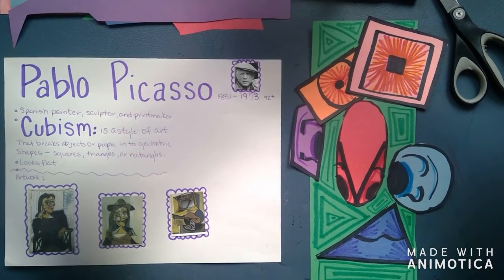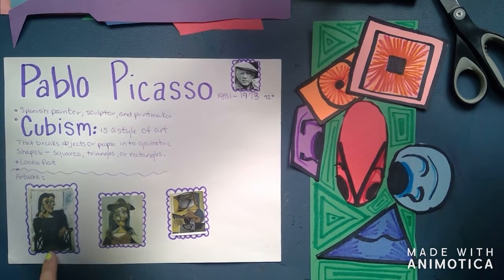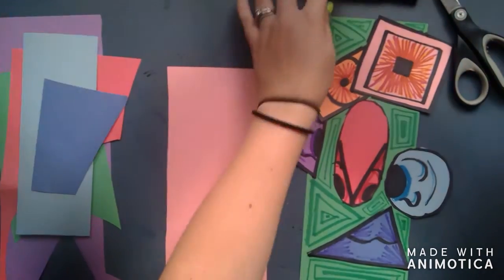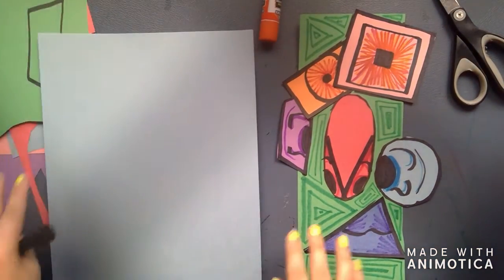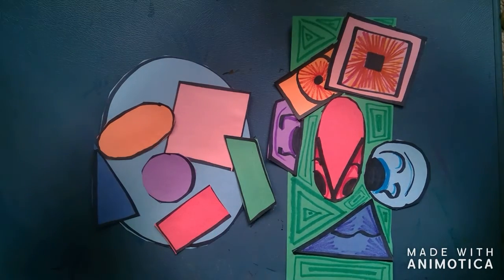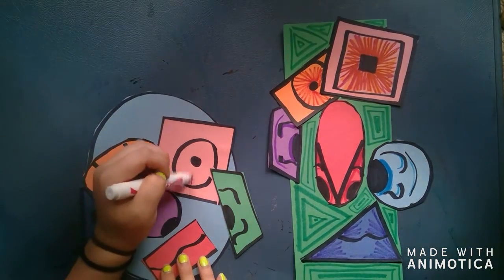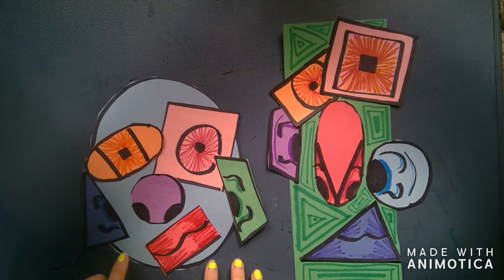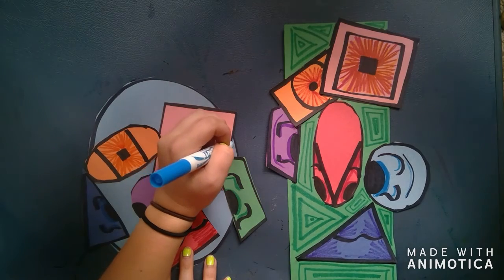Picasso faces with Mrs. Pittman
Remember to send in photos of your submitted work!